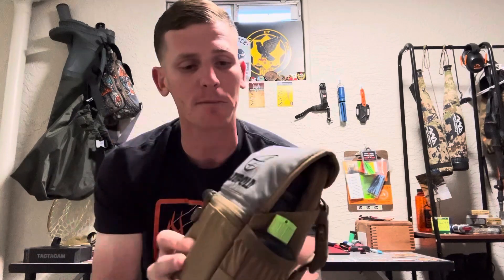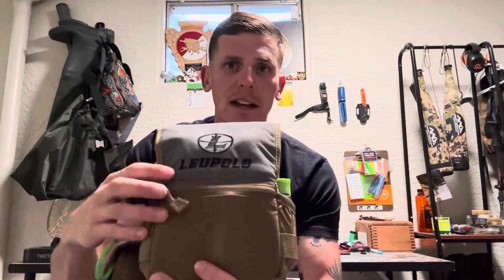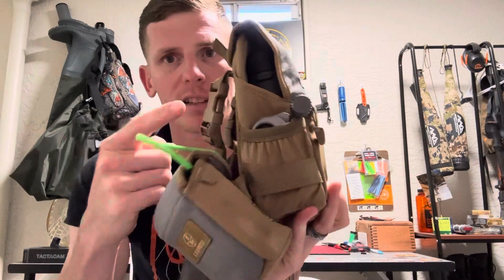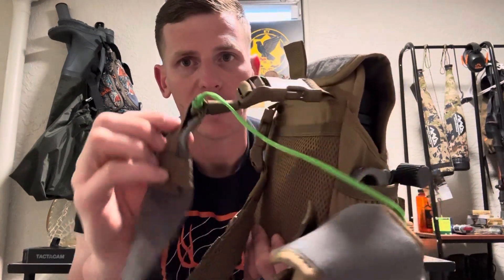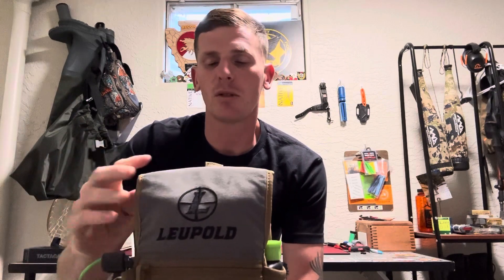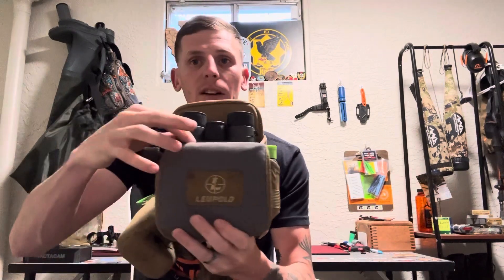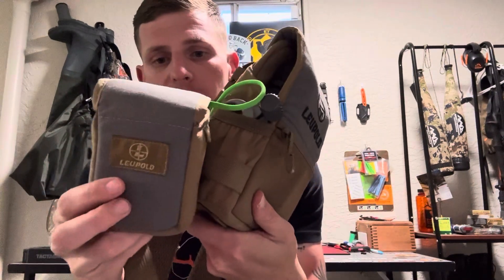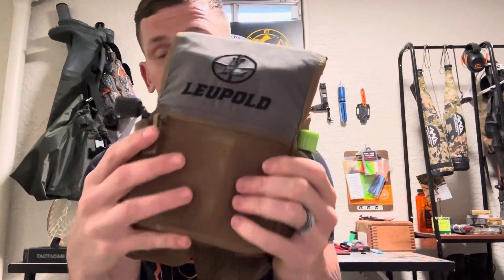Best Bino Harness money can buy!!!